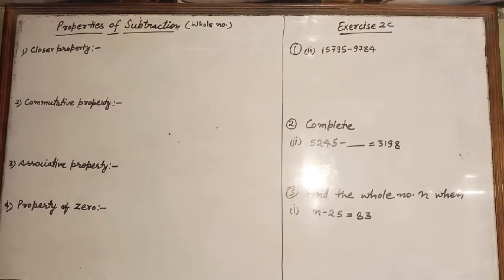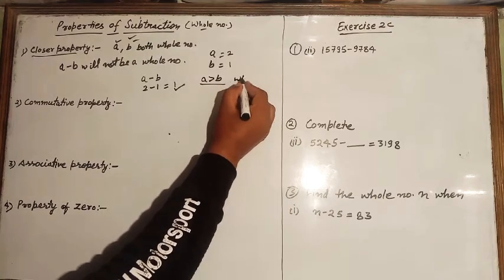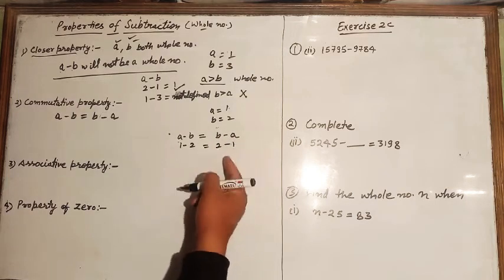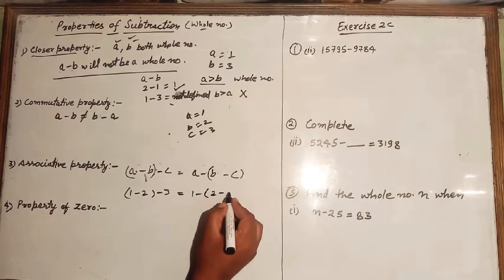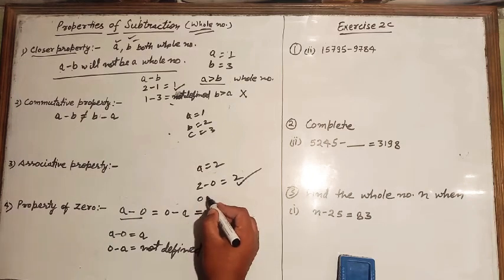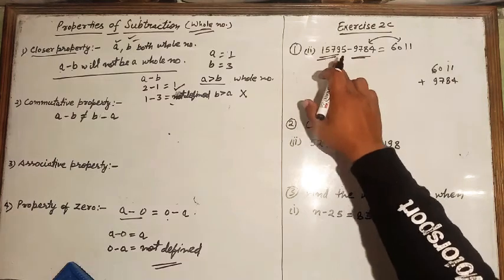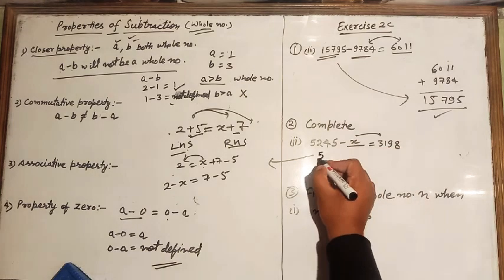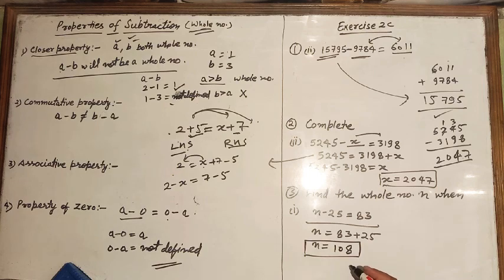Maths | Class 6th | Whole Numbers | Part 3 | Properties of Subtraction | Exercise 2C | ICSE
Mathematics | Class 6 | Chapter 2 | Whole Numbers | Properties of Substraction | Closer Property Associative Property Commutative Property | Exercise 2C